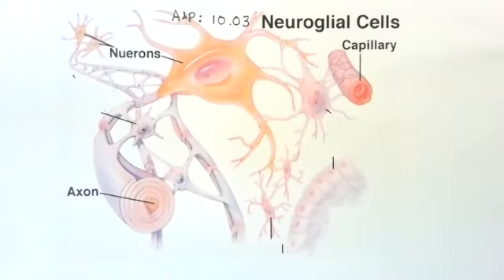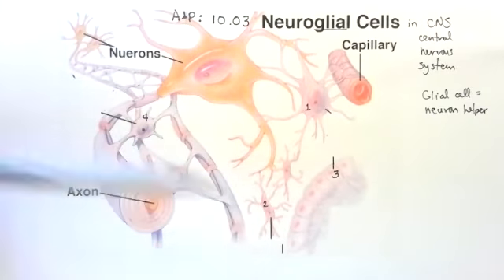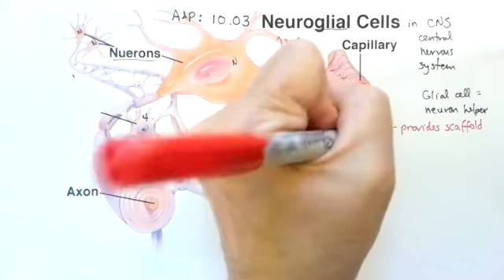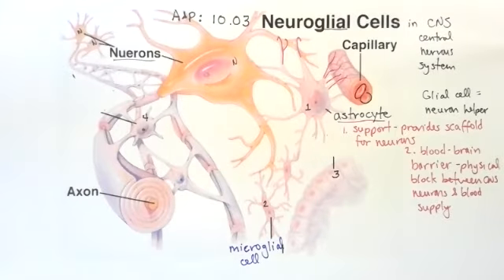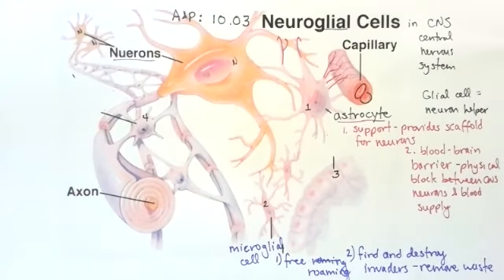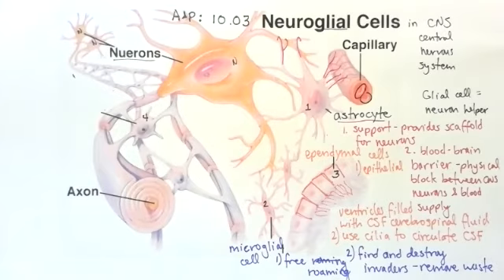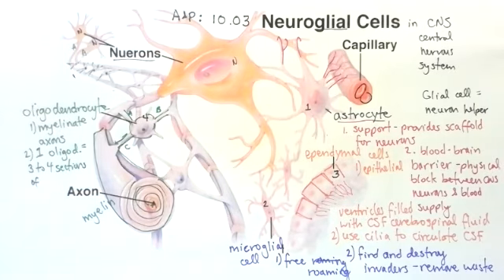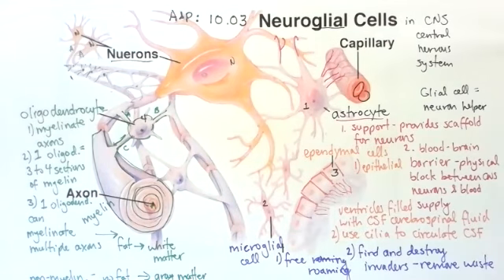AP 10.03 Neuroglial Cells of CNS